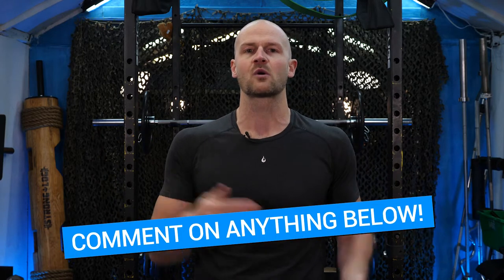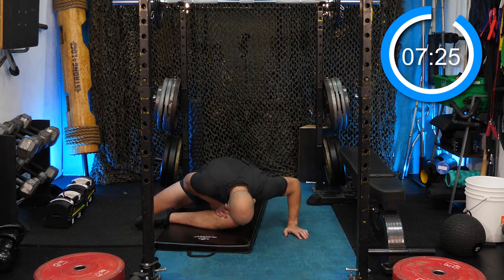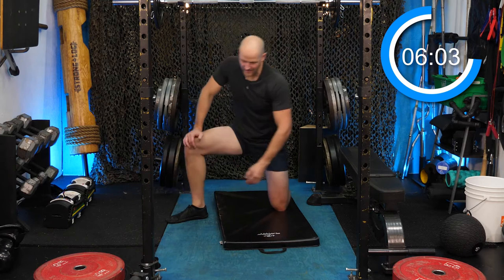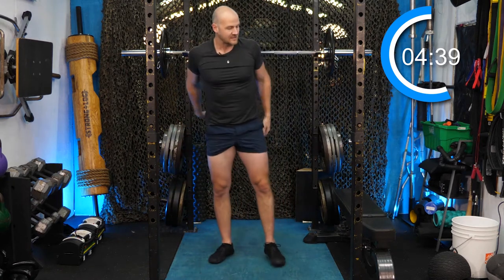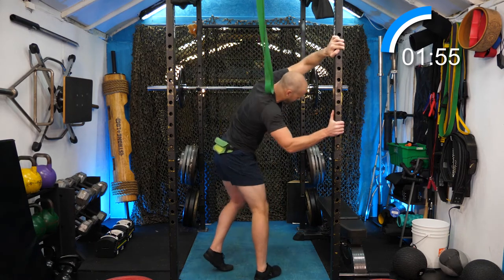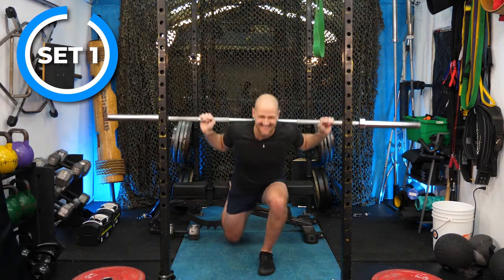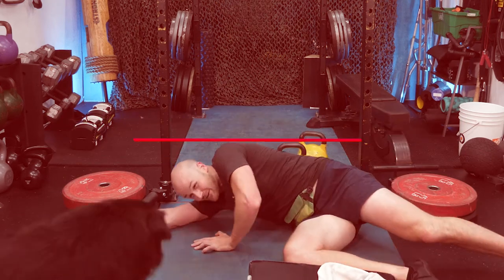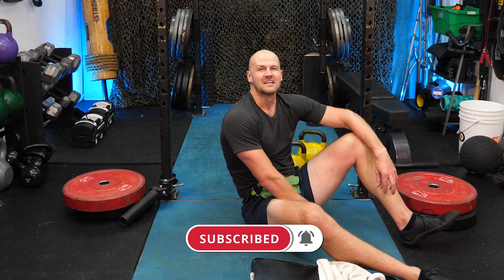CRUSHER OF SOULS (Full Body Workout 17)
Today’s workout:  Meet the SOUL CRUSHER. The Bulgarian split squat. Be warned GO LIGHT - this one jumps up and bites you the day after. Don't know what DOMS are? You will after this workout.

Part 1: 4 SETS
• Bulgarian Split Squat 20/ 15/ 10/ 8/LEG
• Chest to Bar Pull-up 10 REPS (or band pull down)
• Bird Dog Row 10/ARM

Part 2: 3 SETS
• Squat + Reverse Lunge L/R 6 REPS
• Side Plank DB Snatch 15/ARM
• Side Plank Knee to Elbow 15/SIDE

Today’s MUSIC SET (DJ RUCKUS)

EQUIPMENT LINKS:
Power Bands (Get all 3)
Power Bands (or a 4-Pack)
Cheaper Kettlebells
Foam Roller for Sore/Tight Muscles

00:00 -  Today’s Intro
2:30 -  The Warm-up (Don’t skip!)
10:40 – Start of Workout!

• Full body workout • Home workout • Free workout • HIIT workout • Core workout • Abs workout • No equipment workout • Weightlifting • Tall guy workout •